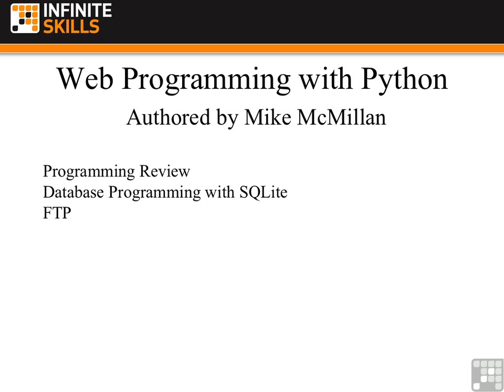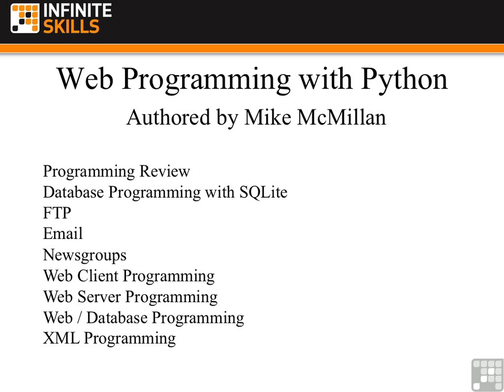web programing subcribe please